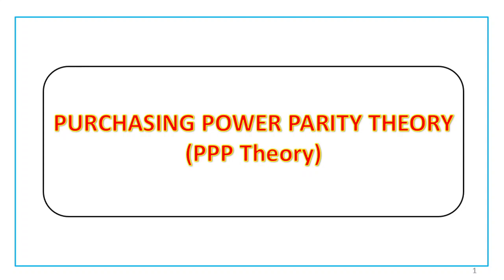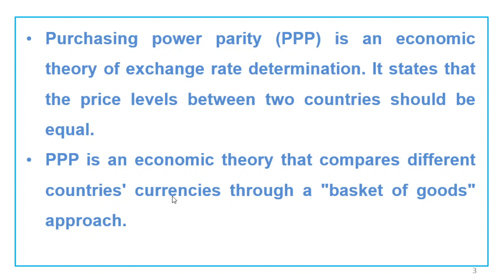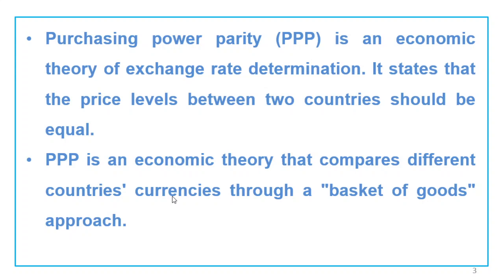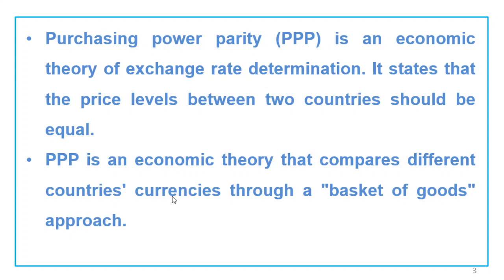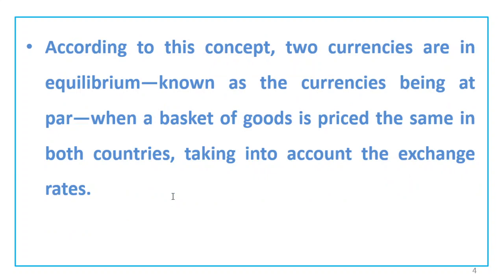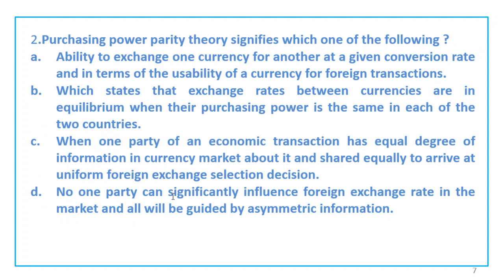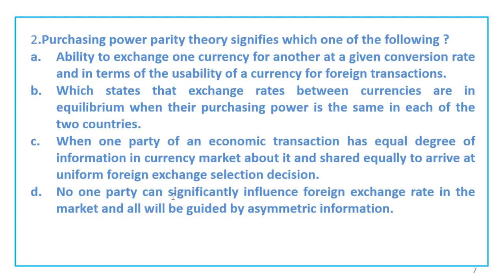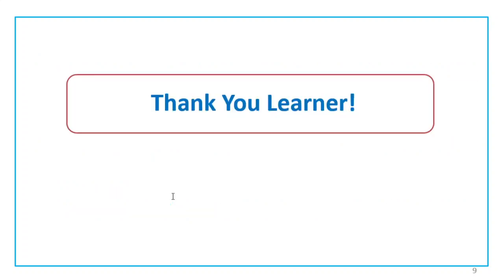Purchasing Power Parity - What is PPP? - UGC NET / SET Commerce / Management - Class in Malayalam